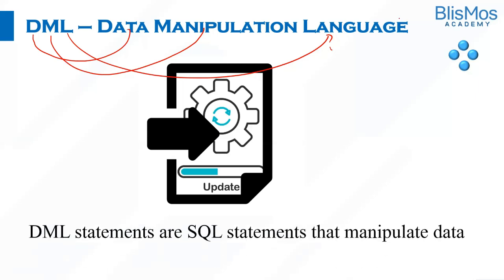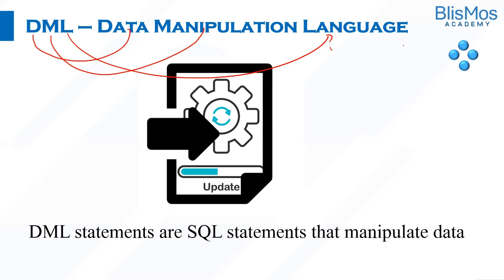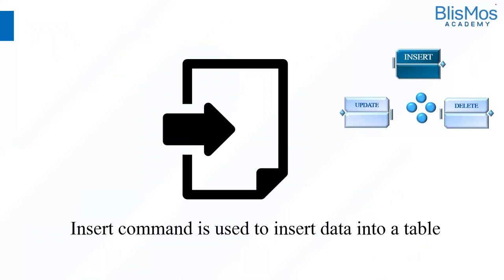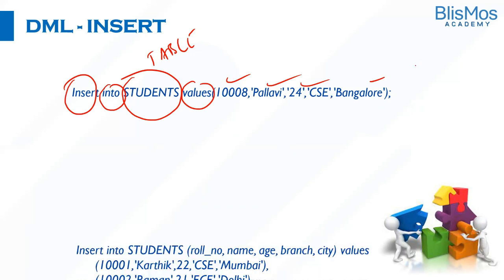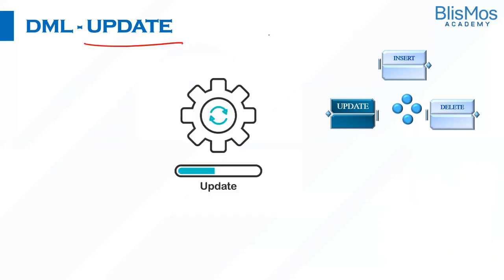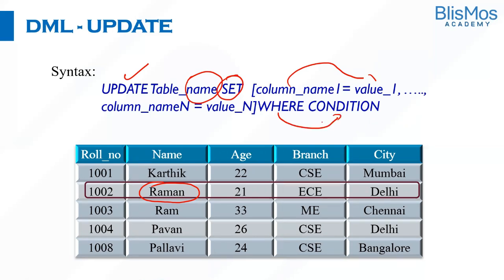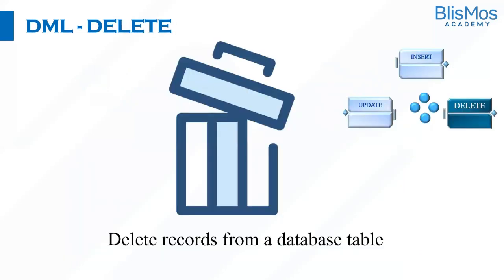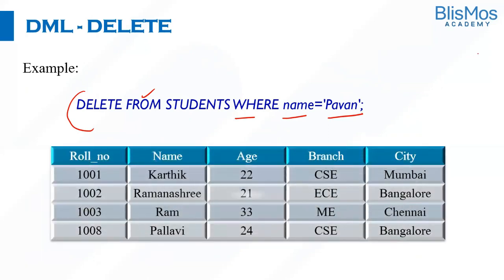7. DML Commands - Insert, Update, Delete | Learn SQL from Scratch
In this video, we provide a detailed explanation of the DML commands in SQL.